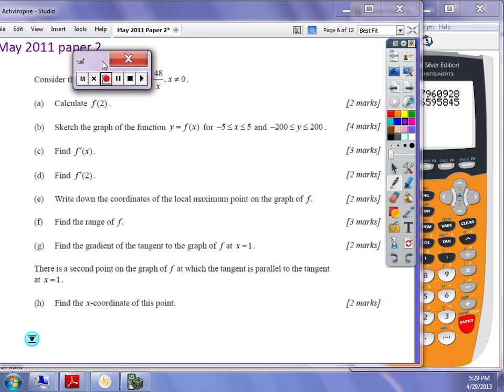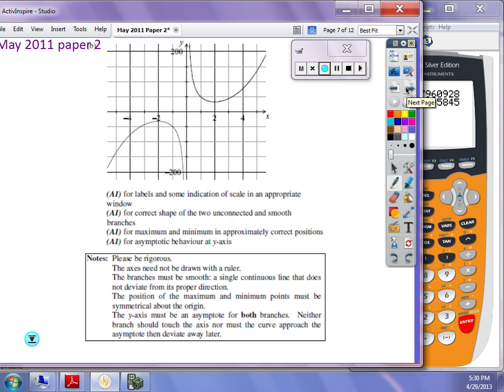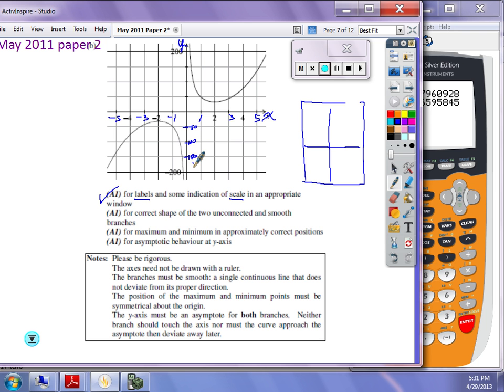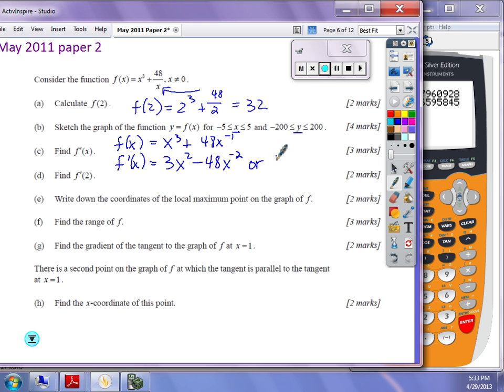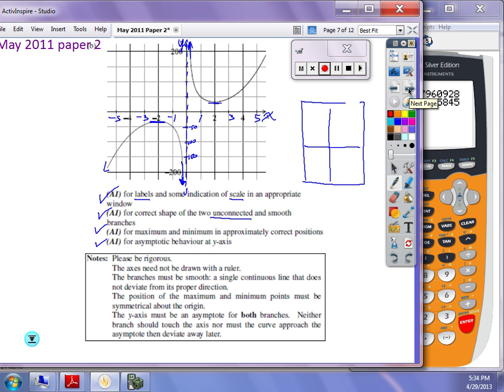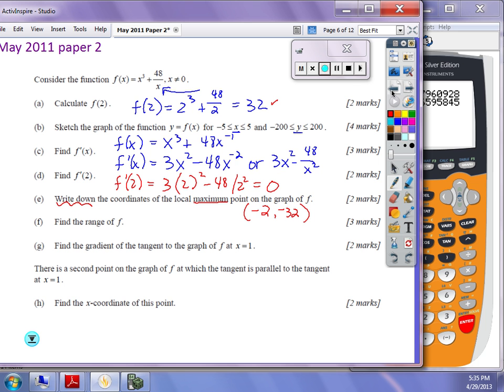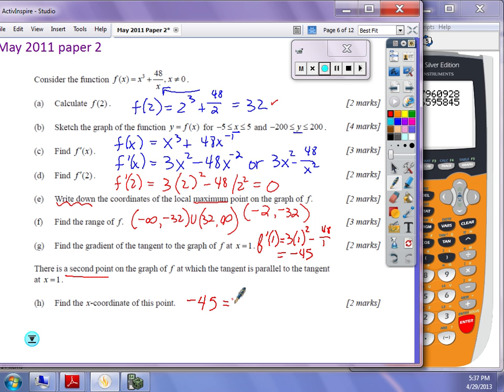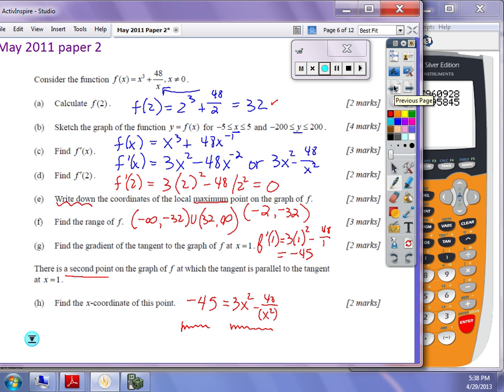May 2011 Paper 2 TZ1 Prob 3